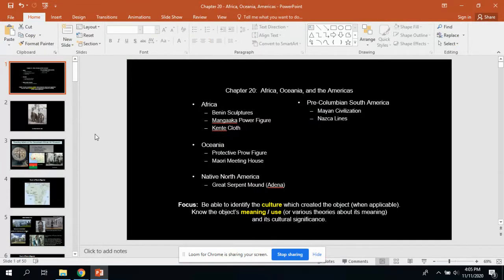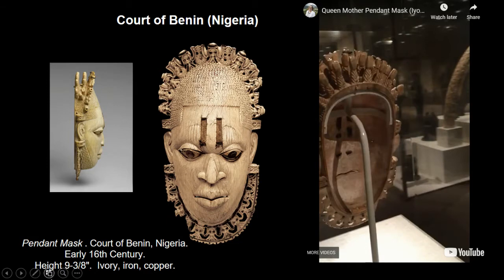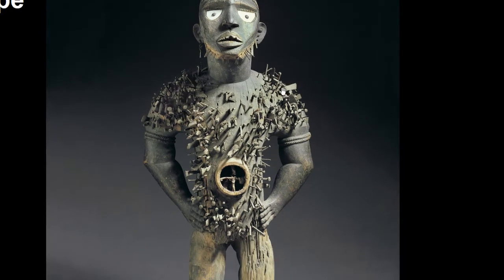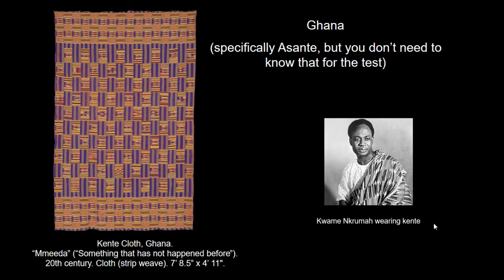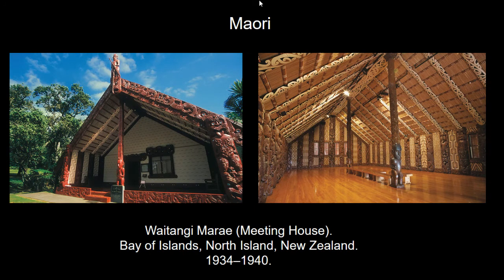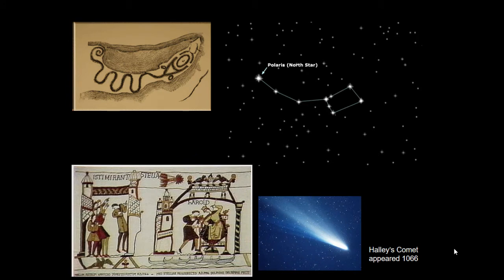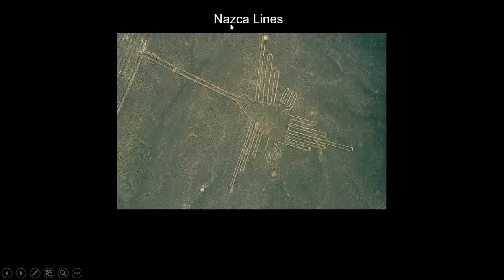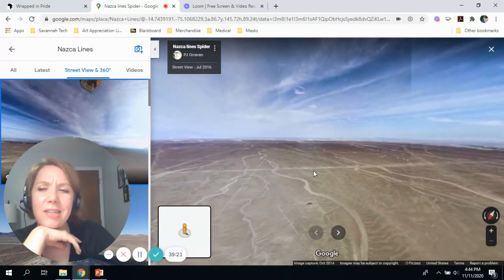Chapter 20 Make Up Presentation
Make Up Presentation for Chapter 20, Prof. Grix's Art Appreciation class